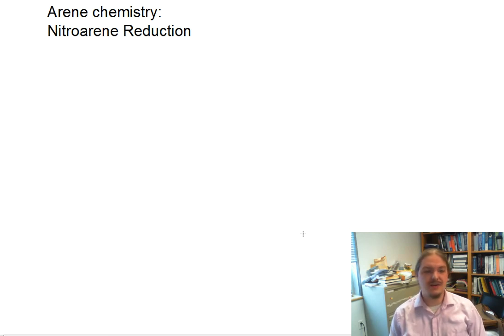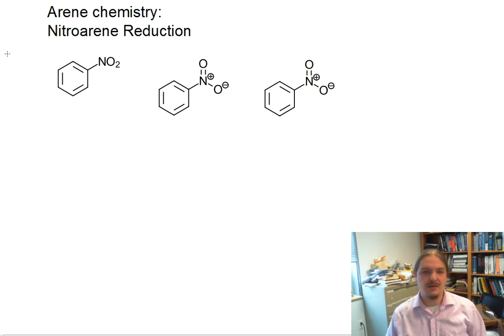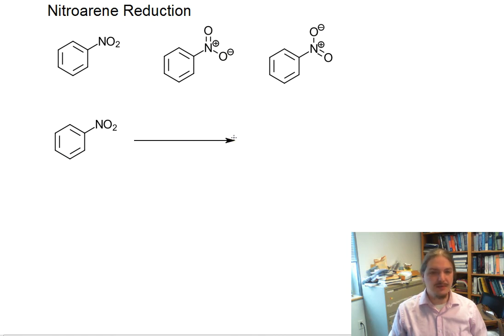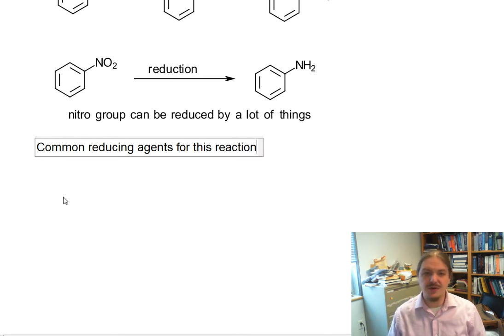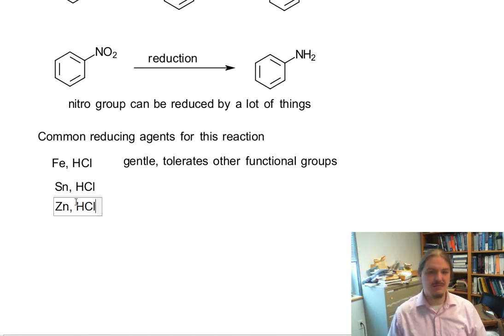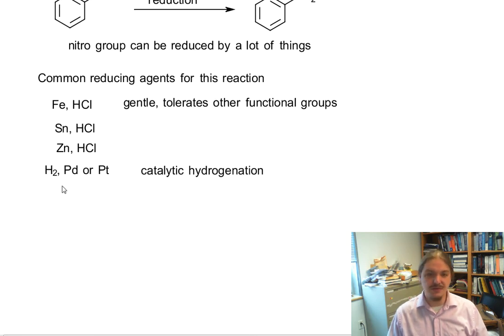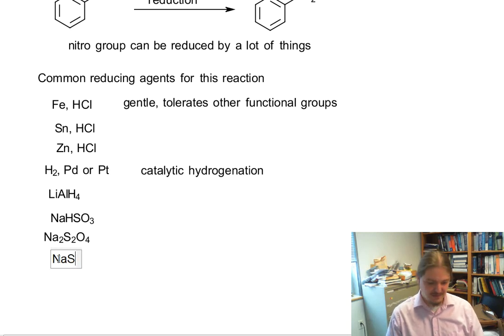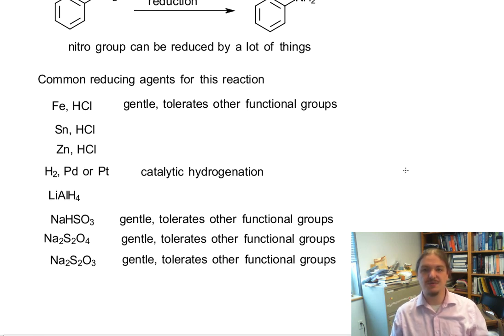Reduction of nitrobenzene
Dr. Norris describes the reduction of nitrobenzene to aniline.